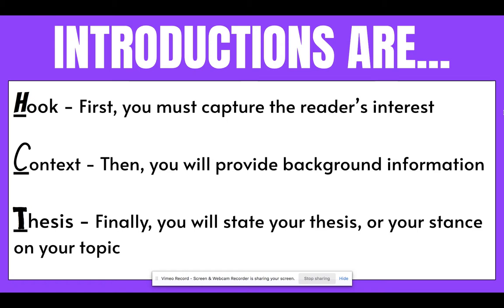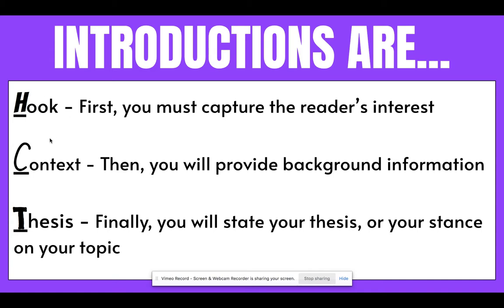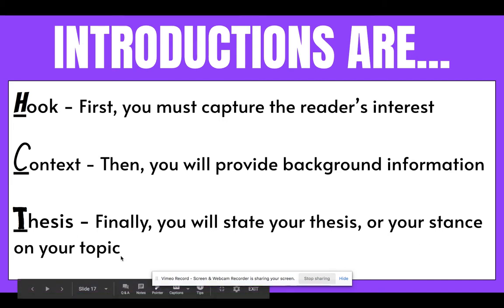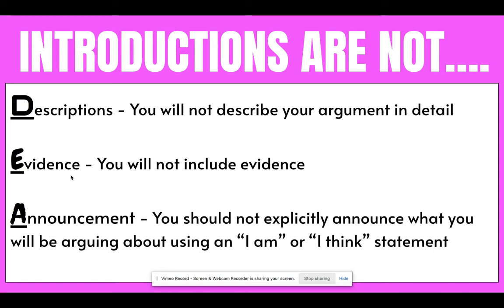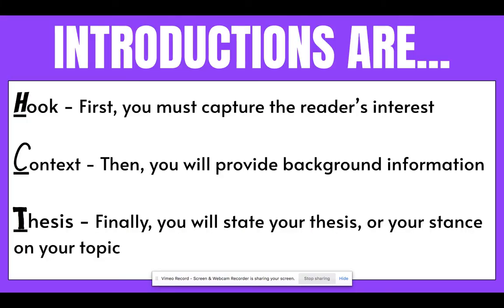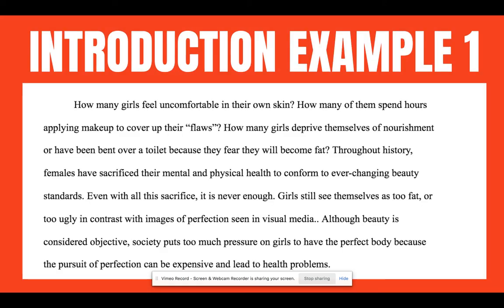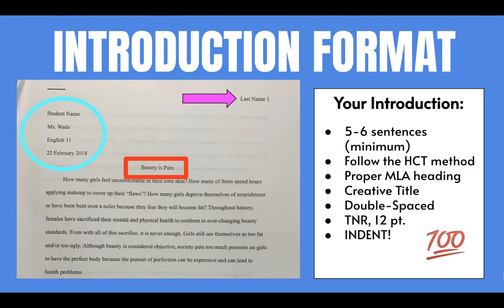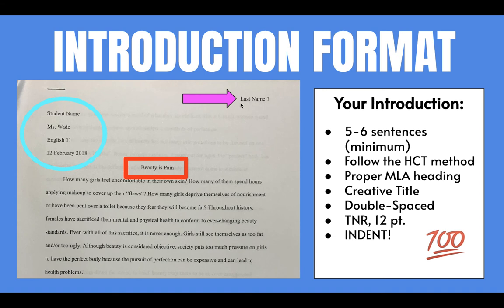How To Write Argumentative Introductions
Virtual English 11 w/ Ms. Nowlin